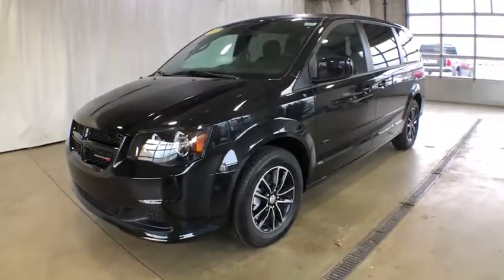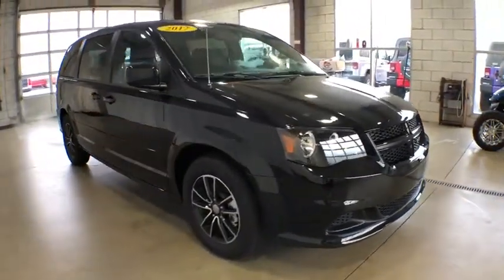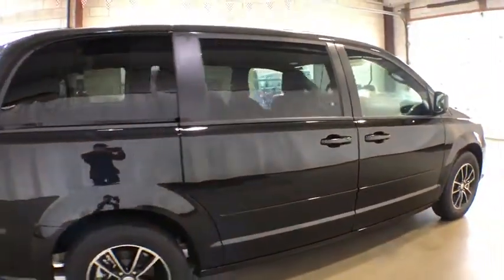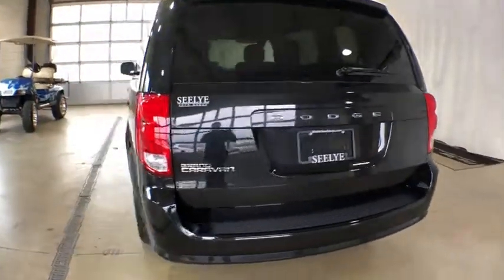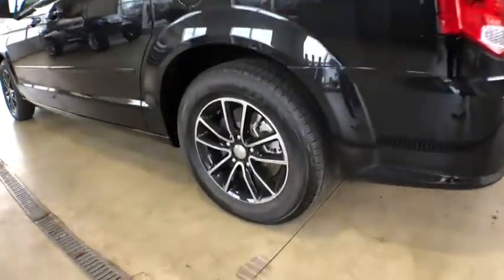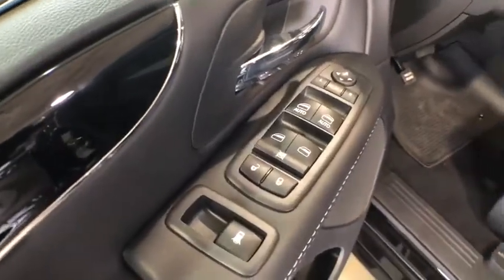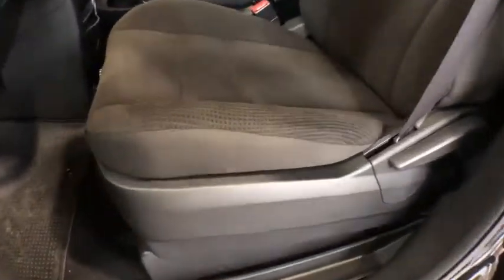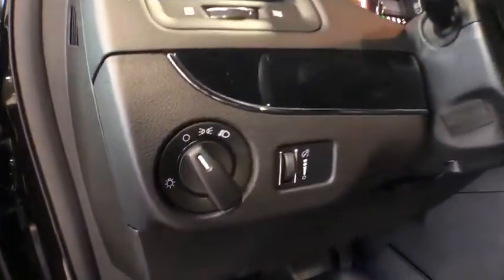2017 Dodge Grand Caravan Kalamazoo, Paw Paw, Battle Creek, Plainwell, Galesburg, MI 600858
Black Onyx Crystal Pearlcoat New 2017 Dodge Grand Caravan available in Kalamazoo, Michigan at Seelye CDJR. Servicing the Paw Paw, Battle Creek, Plainwell, Galesburg, MI area.
2017 Dodge Grand Caravan SE Plus - Stock#: 600858 - VIN#: 2C4RDGBG6HR728681

Seelye CDJR
161 Ampey Road

**We take our internet business very seriously. So we strive to maintain 100% pricing and inventory accuracy. Errors do occur however so please phone or email first to confirm vehicle availability and price. Price excludes tax, title, license, and doc fees; but does include the following rebates, in lieu of any special financing: $3,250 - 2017 GL Retail Consumer Cash 42CH1. Exp. 04/02/2018